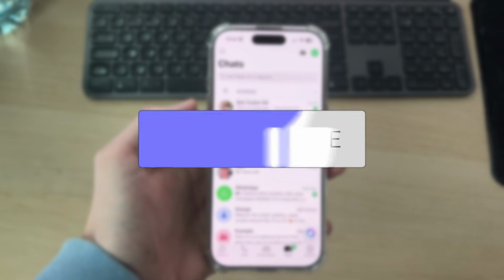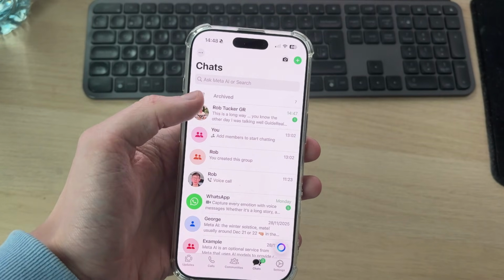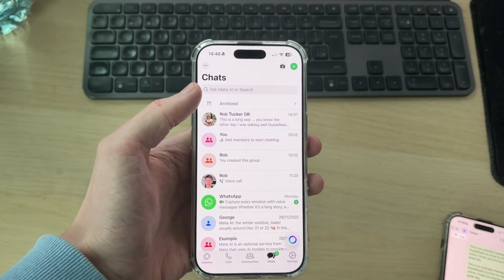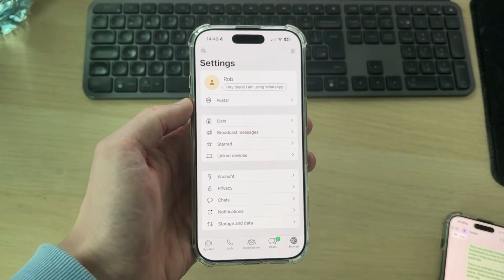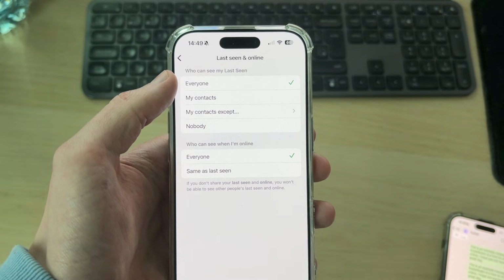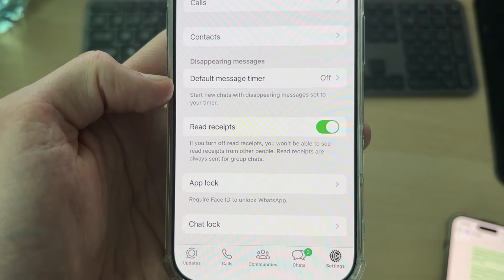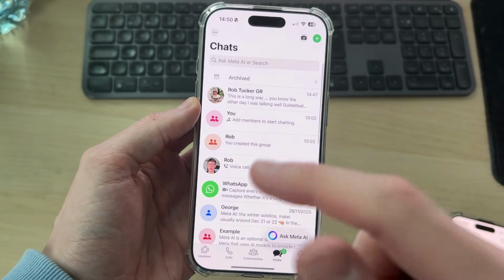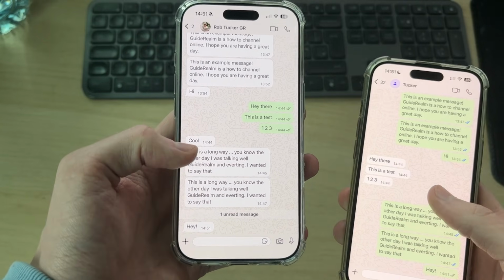How To Read WhatsApp Messages Without Blue Tick Marks - Step By Step